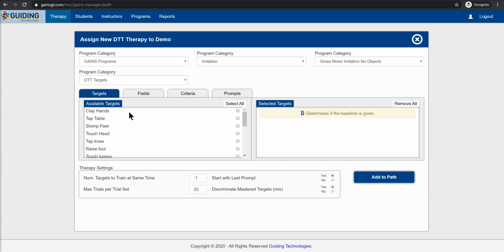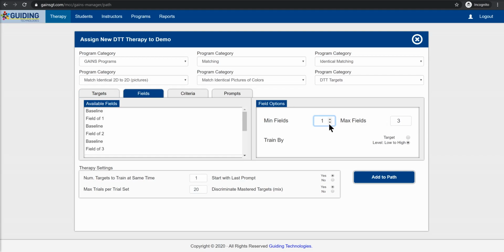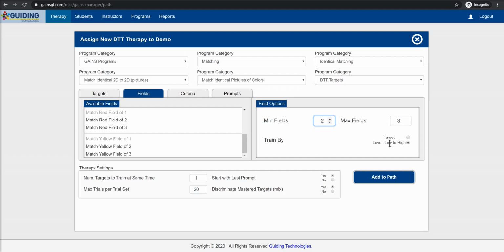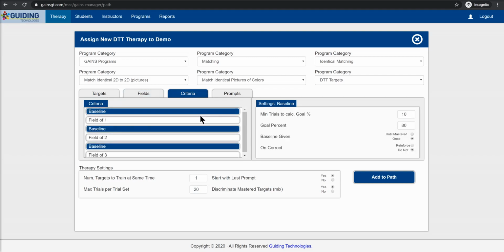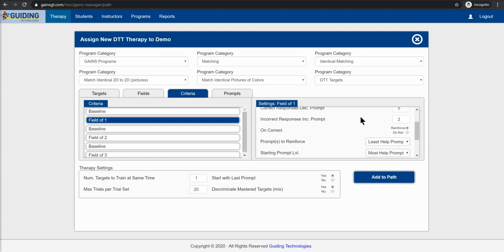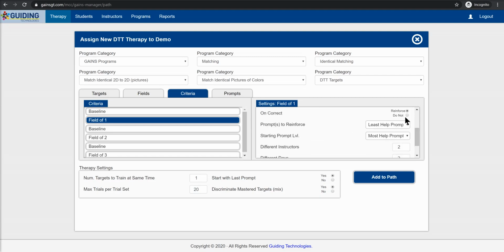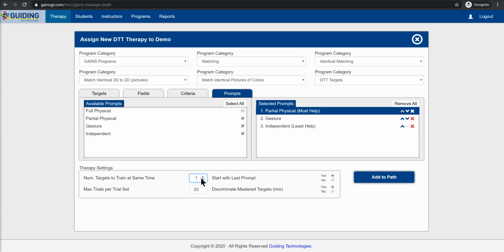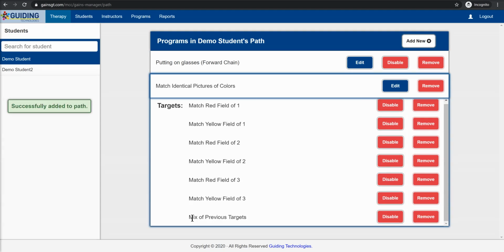Guiding Technologies DTT Assign